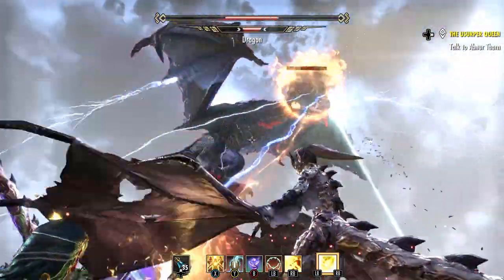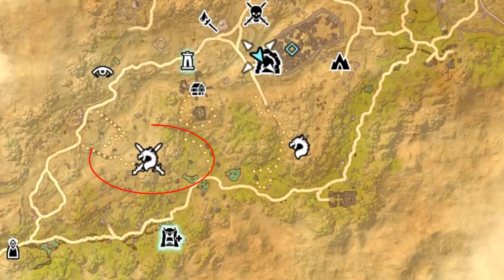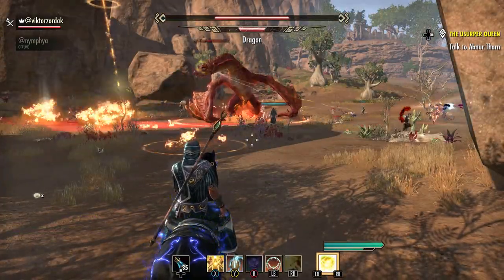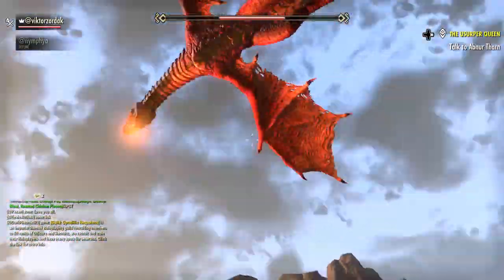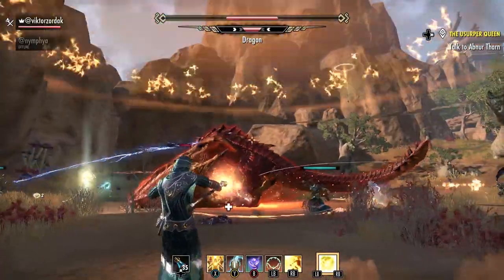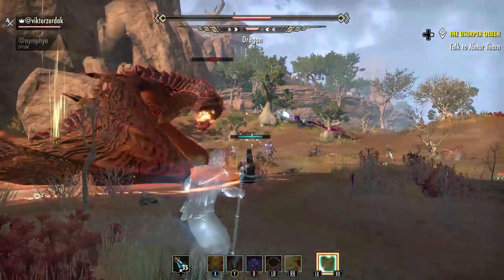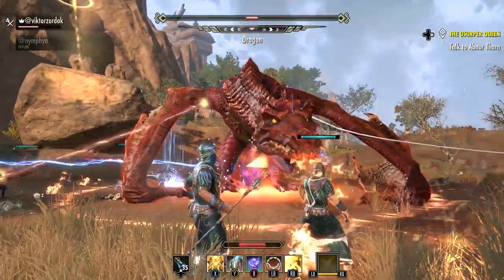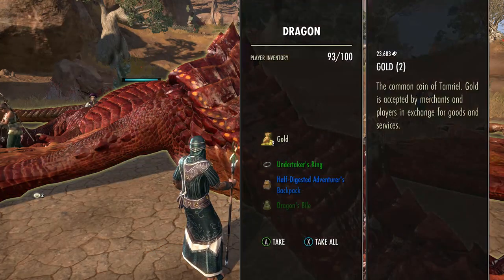Dragon Elder Scrolls Online Elsweyr - Gameplay Tips (PC HD) [1080p60FPS]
Need a dragon fix after Game of Thrones’ finale? Head to Elder Scrolls Online’s Elsweyr expansion. It's a lot of fun.

In this video, I'll show you the Early Access dragon battle on PC. ESO comes out on consoles (XBOX and PS4) June 7th.

TIPS:

1)   Look at the MAP for the X on the Dragon. That means someone has already initiated a dragon battle and players are rapidly riding towards the dragon.

2)  SOUL GEMS ARE A MUST!

Have at least 5 Soul Gems ready before attempting a dragon battle. Do NOT expect other players to heal you. They're too busy dying themselves!   Remember the storyline: the Elder Dragon told you to leave Elsweyr because you will die if you don't. He is telling you the truth. But in Elder Scrolls Elsweyr it doesn't matter how many times you die, you can resurrect yourself pretty quickly with a Soul Gem.  Dragons drop soul gems typically as well once you defeat them.   Use the 'Soul Trap' skill to refill your empty soul gems in between dragon battles.

3)  AVOID RED AREAS on the FLOOR

Watch the floor.  If you see anything red you have very little time to get out of the way.  You can walk right up to the dragon and tap his nose!  But if he breathes fire in your direction, or if you get caught up in the afterglow from his flame attacks you will die. Quickly resurrect and rejoin the battle.

Want to learn how to make money on YouTube and live a video blogging lifestyle? Get invited to concerts and have a lot of fun doing it?

Inside I share with you everything you need to get started.